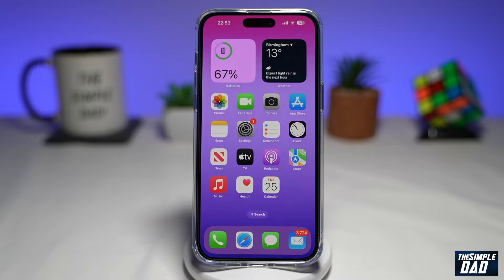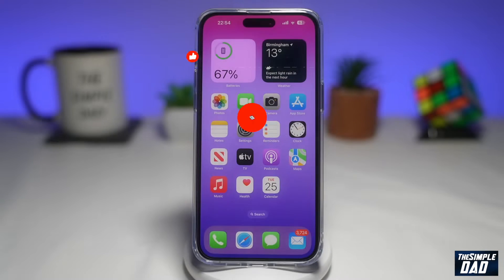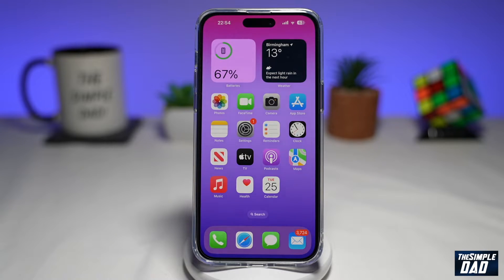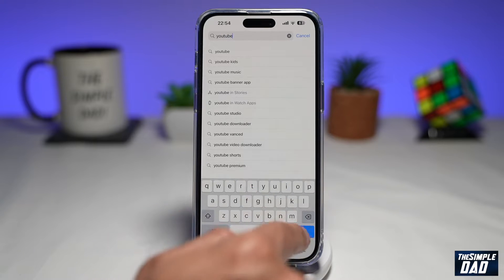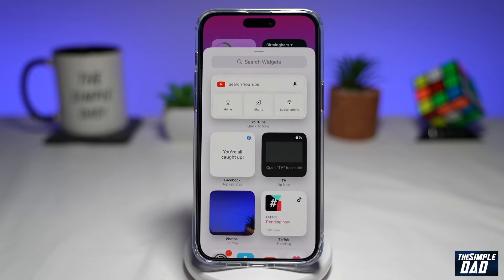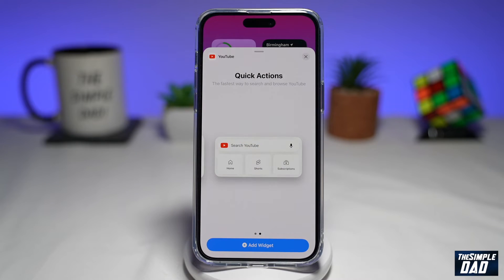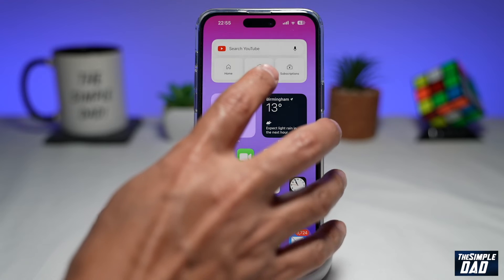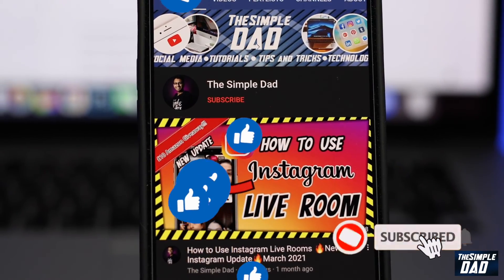How to Add Youtube Widget to iOS 16 Home Screen 2022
00:00 Intro
00:09 Like or no Like
00:20 How to Add Youtube Widget to iOS 16 Home Screen 2022